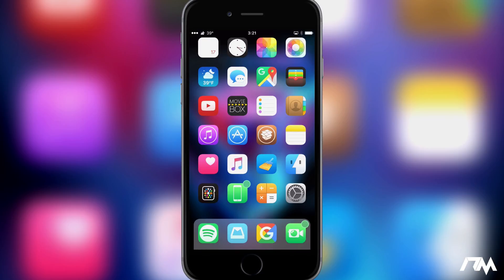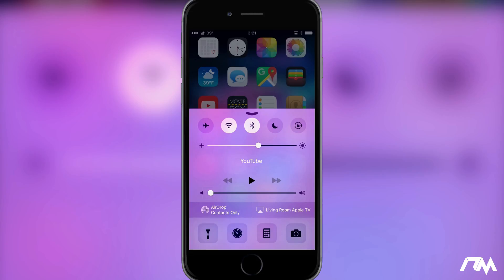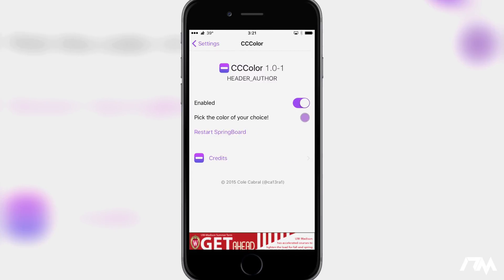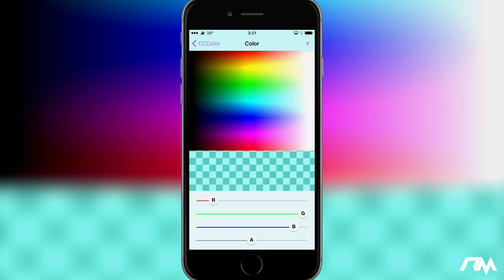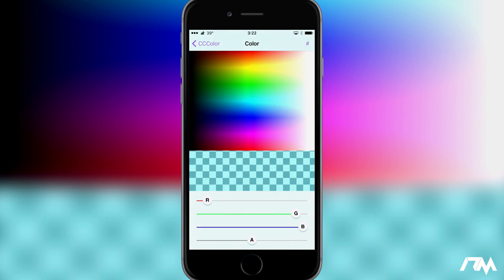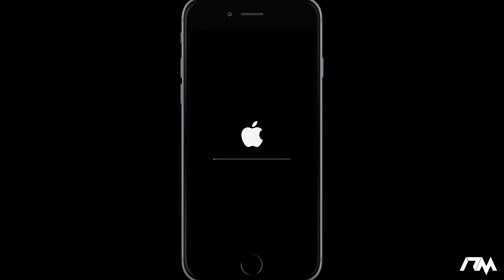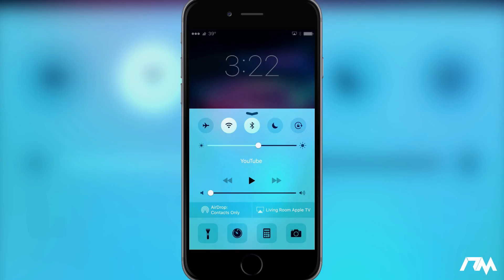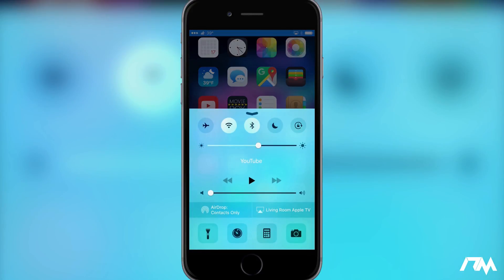iOS 9 Cydia Tweaks: CCColor - Customize The Color Of Control Center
Name: CCColor
Price: Free
Source: BigBoss
Developer: cole cabral @ca13ra1